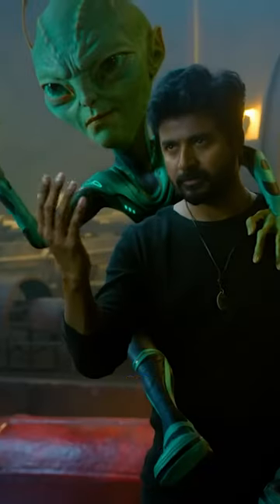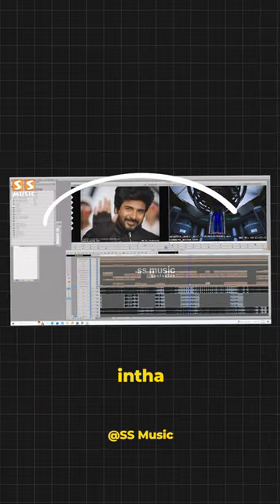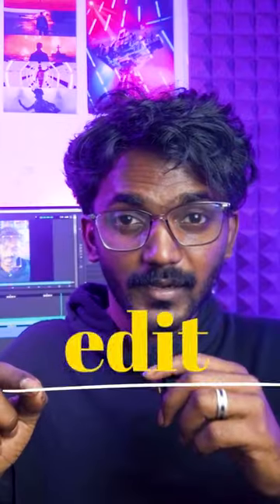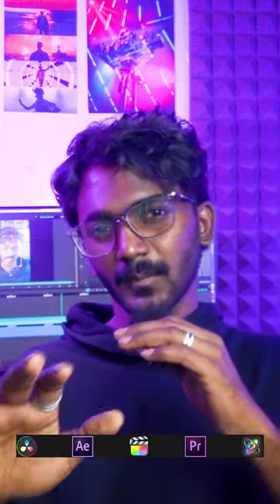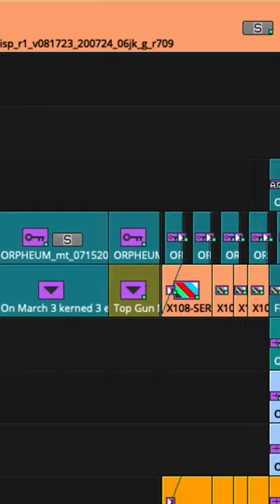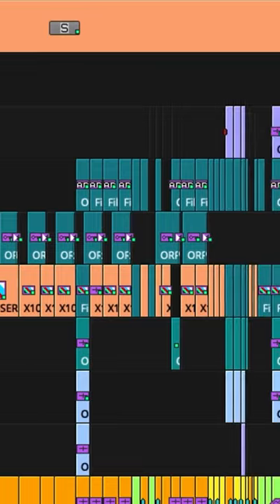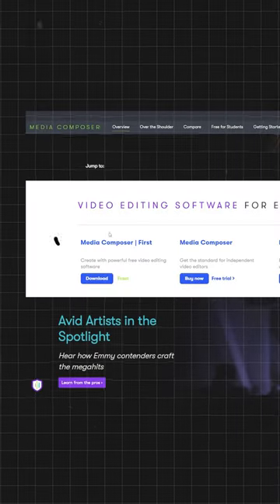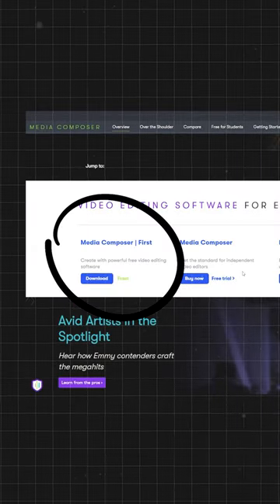This is Flim editing software | Avid media composer